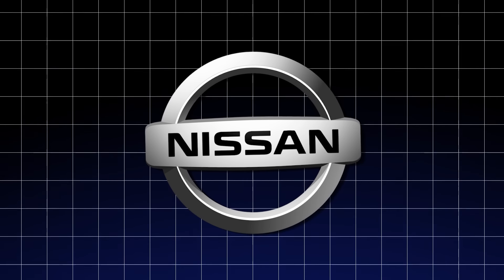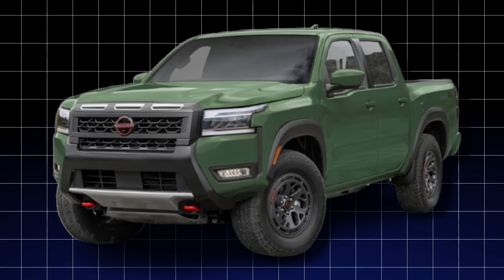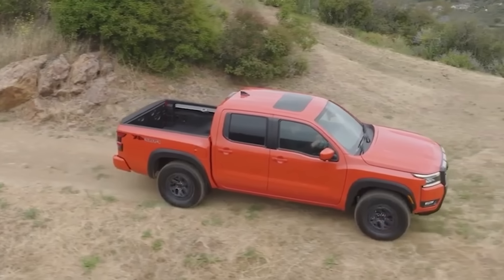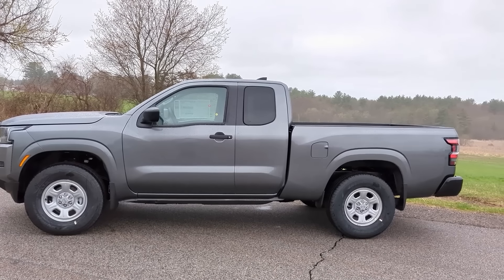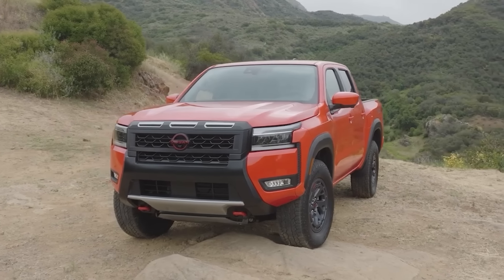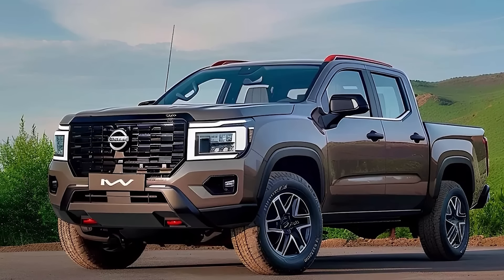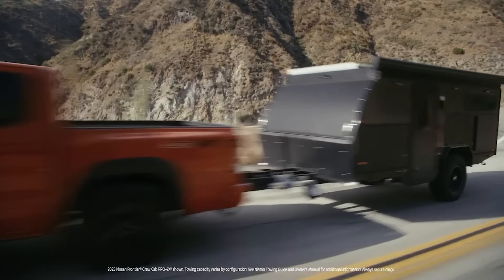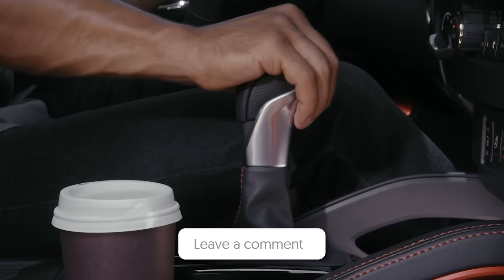Nissan JUST ANNOUNCED New Nissan Frontier Is FINALLY Hitting The Market!